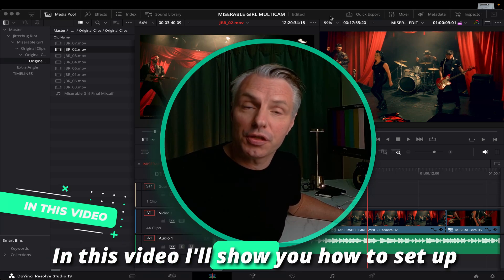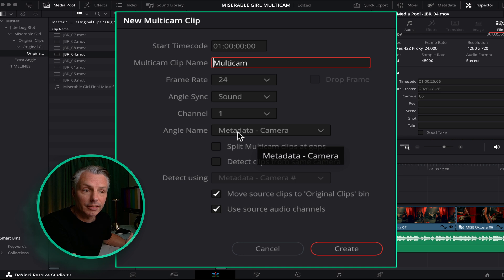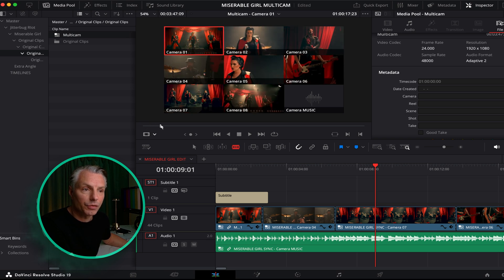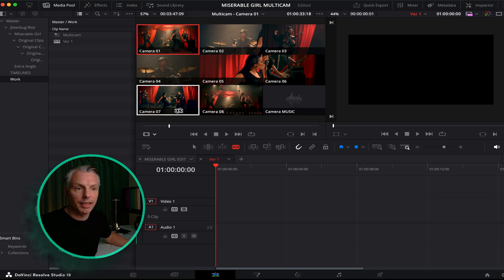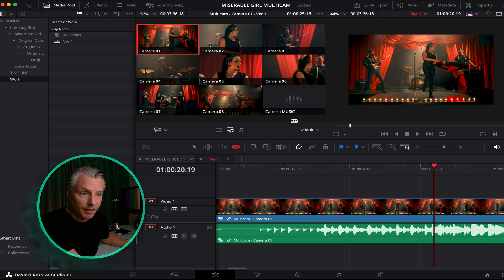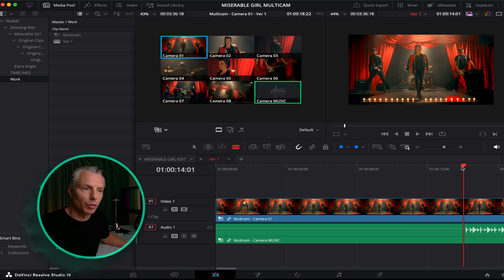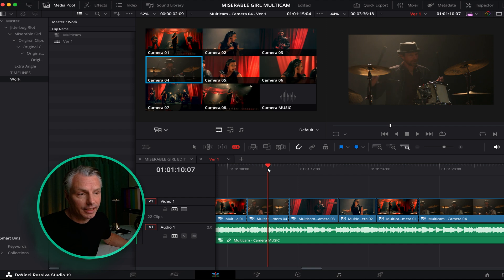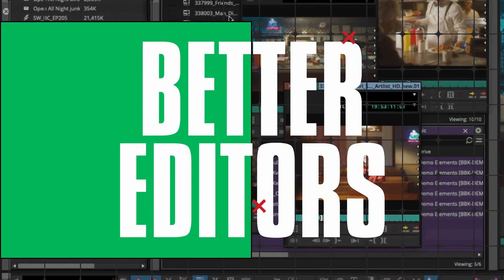How To edit with MULTICAM In Davinci Resolve 20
Learn How to Set Up Multicam Editing in DaVinci Resolve! 🎬

In this quick tutorial, I'll walk you through setting up a smooth multi-camera workflow inside DaVinci Resolve.
You'll learn how to:

Sync your camera files easily using sound or metadata
Create a multicam clip and edit in real-time
Switch between audio and video tracks for the best quality
Fine-tune your edits for a polished final cut
This guide is perfect for music videos, interviews, podcasts, and more!

📌 Timestamps:
0:00 Introduction
0:37 Sync all your camera files
2:19 Synced and Ready to edit
4:11 Changing the Audio track / output
5:53 Fine tune your Edit
6:23 Bonus Tip

🎬 Want to Edit Like a Pro?
Learn multicam editing in DaVinci Resolve with real footage, step-by-step lessons, and practical tips you can use right away.

Get the AI-powered video search and editing assistant designed for professional video editors. Here's what it does and why it's gaining attention:

All images and additional video segments contained in the Thumbnails and/or B-roll segments are used in strict compliance with the appropriate permissions and licenses required and in accordance with the YouTube Partner Program, Community guidelines & YouTube terms of service.